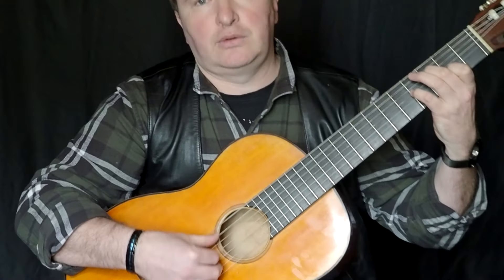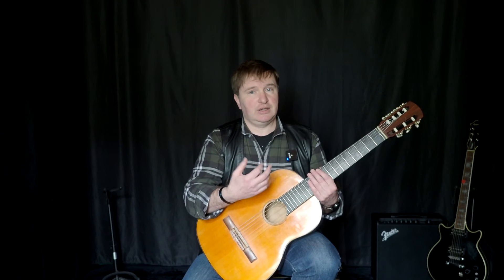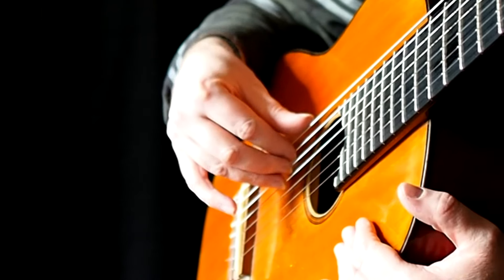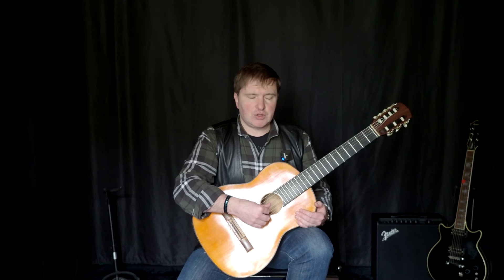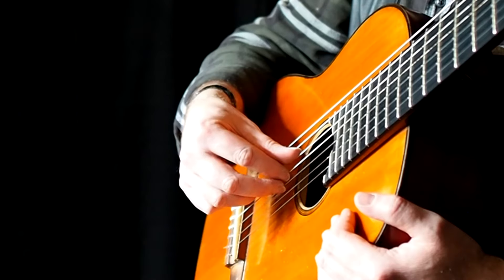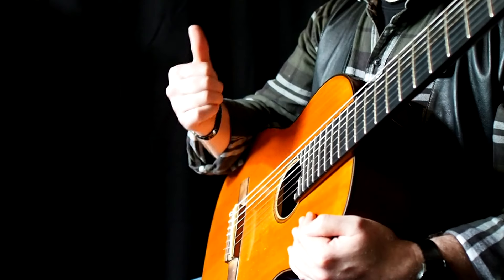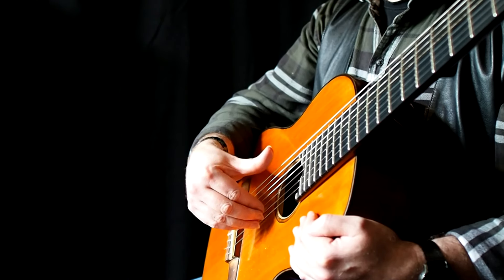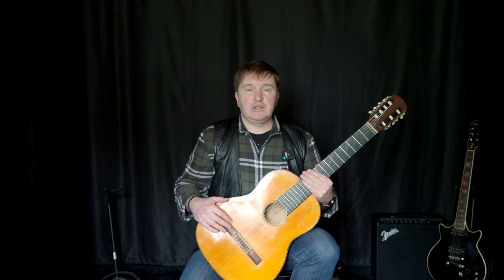Семиструнная Гитара-урок 58 Развитиe техники Арпеджио, постановкa правой руки на семиструнной гитаре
Всем желающим освоить русскую гитару.